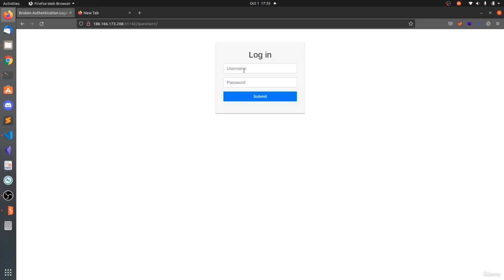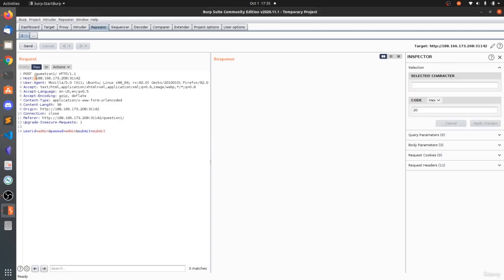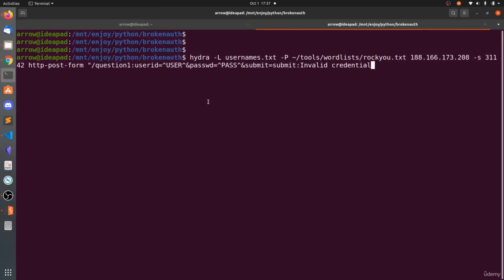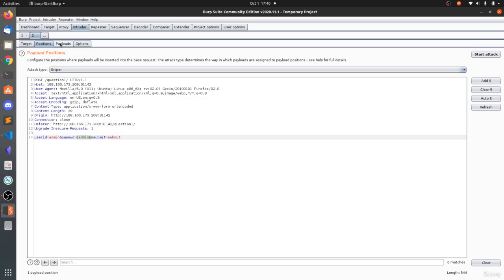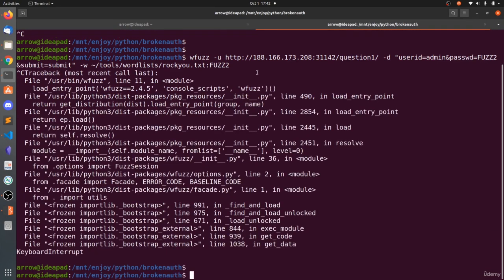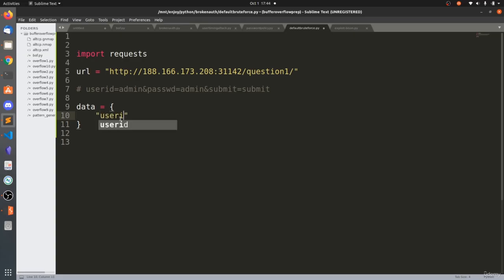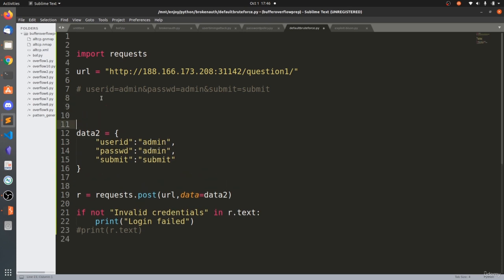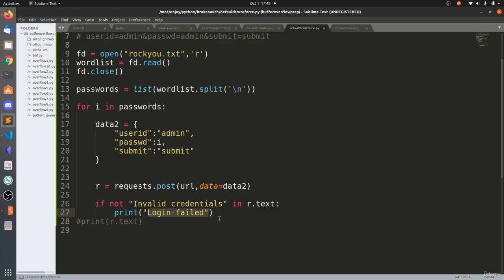2 Burp , Hydra , Wfuzz , Python for Bruteforcing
A hands-on comparison of four ways to brute-force a login form: Burp Intruder, THC-Hydra, Wfuzz, and a custom Python script. We inspect the raw POST request, identify parameters, and configure each tool to detect success/failure from the response.